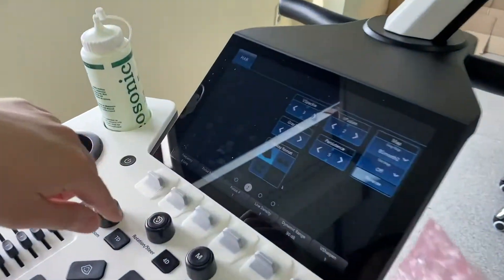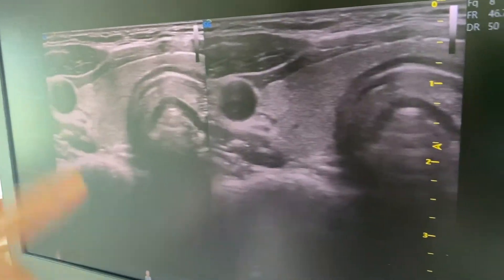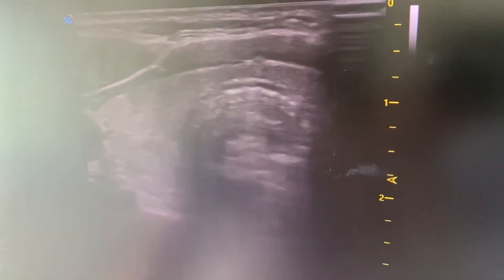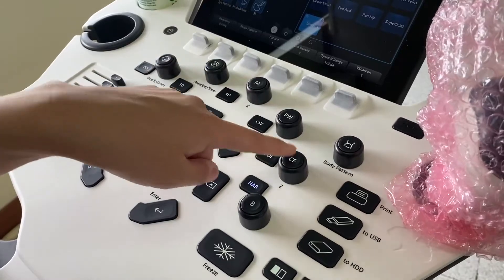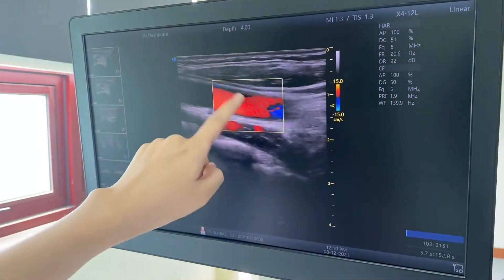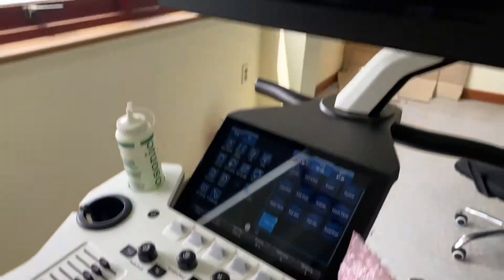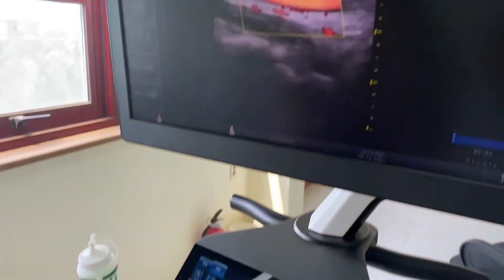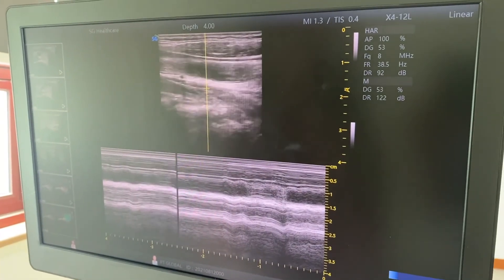USG (SG HEALTHCARE / Q40 Ultrasound System / ELECTROMEDIK)